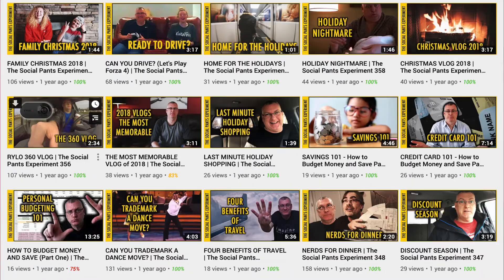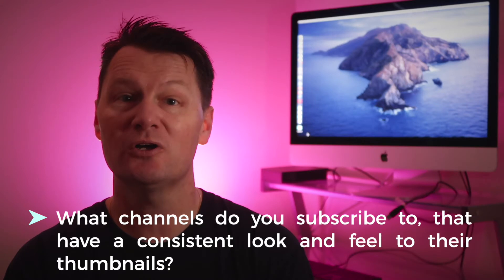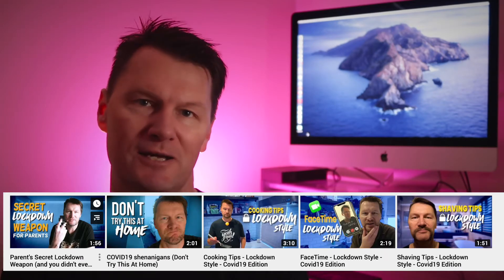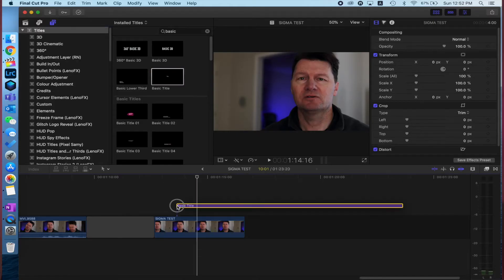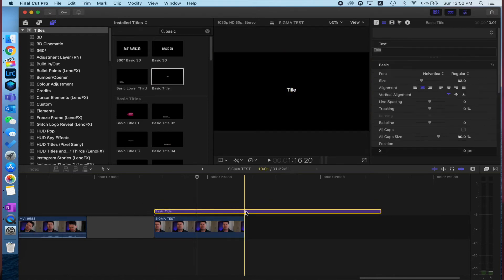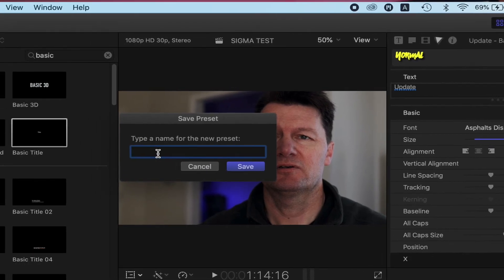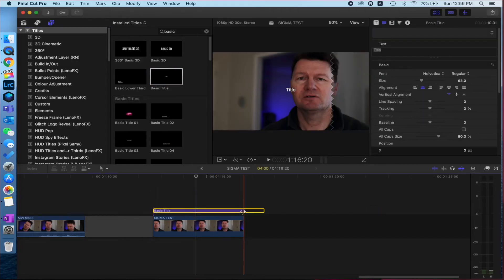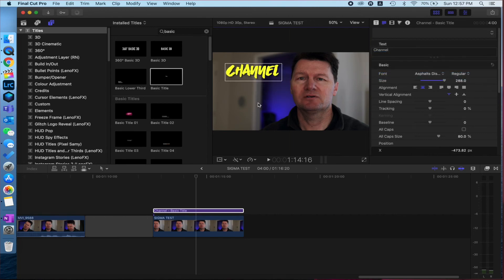How to Create Title Presets in Final Cut Pro X (save time!)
If you use alot of titles in FCPX then this tip will save you heaps of time! I used to create titles and adjust the font, size, colour and other features (drop shadow , glow etc) EVERY TIME. Well no more - in this video I show you how to save your adjustments as a Title Preset, that you can apply with one click to any new title!

Timestamp:-
0:00 Intro
3:17 Cut to the chase! 👍